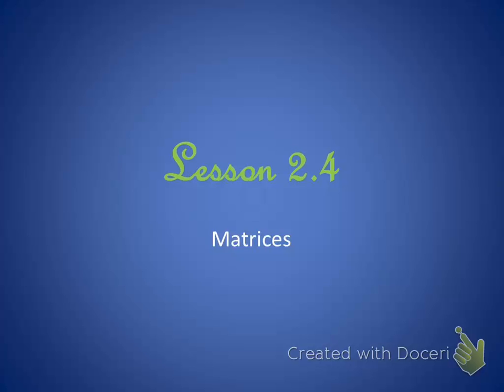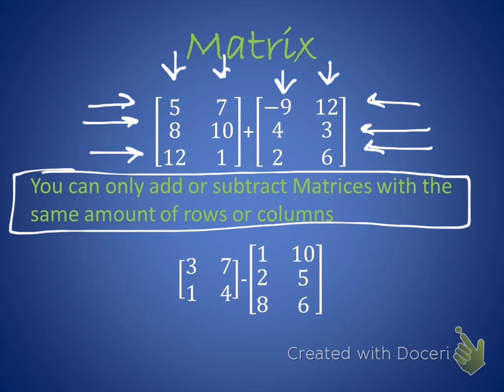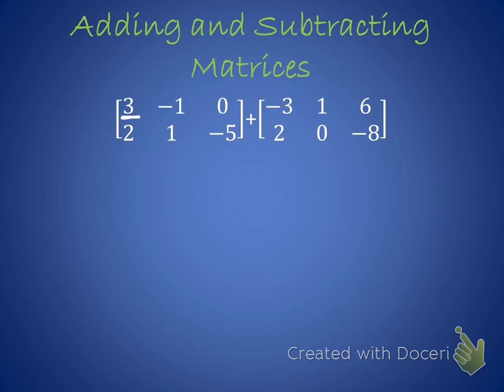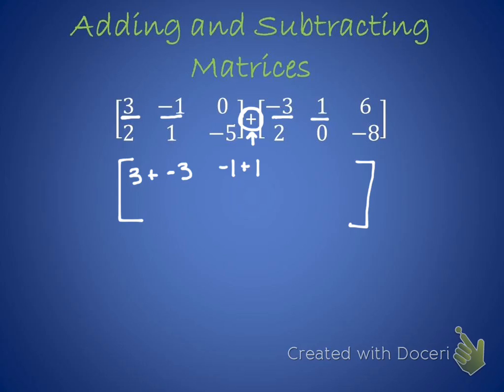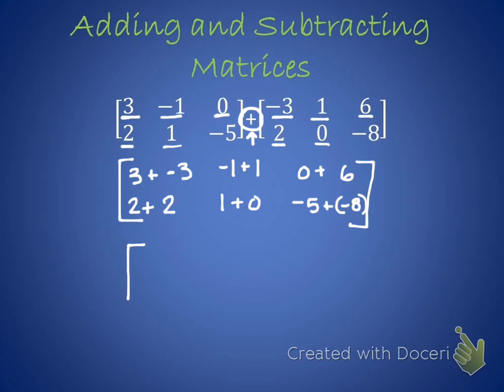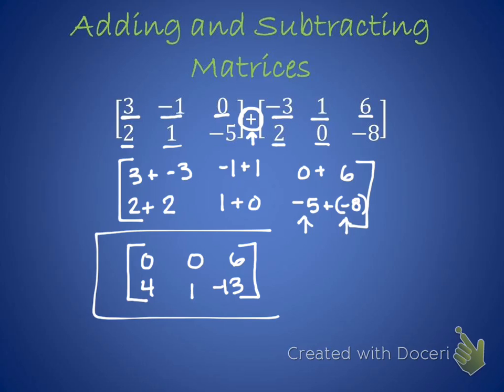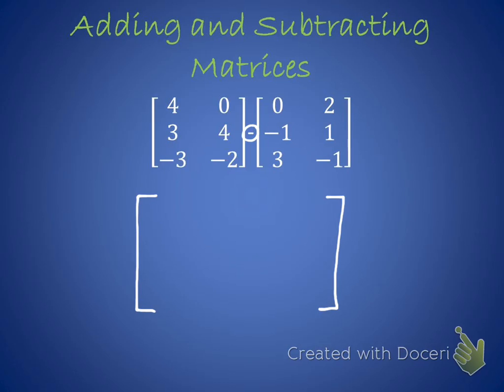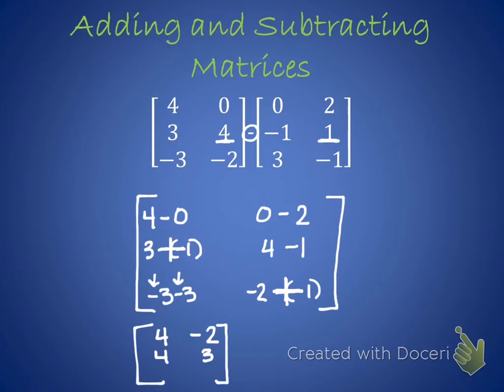Algebra I- Lesson 2.4 Matrices